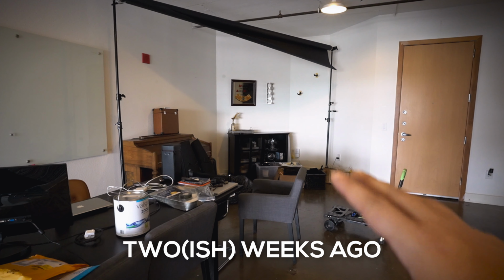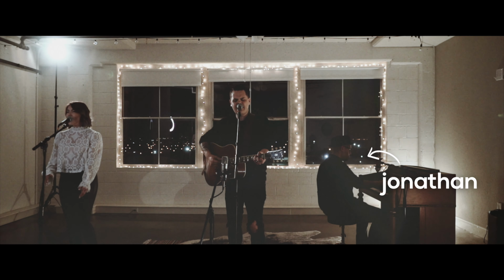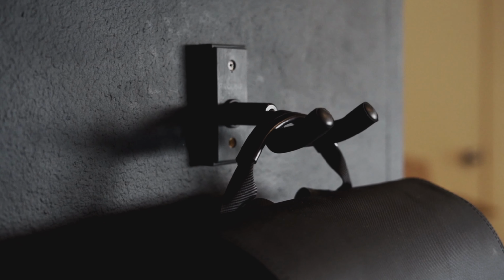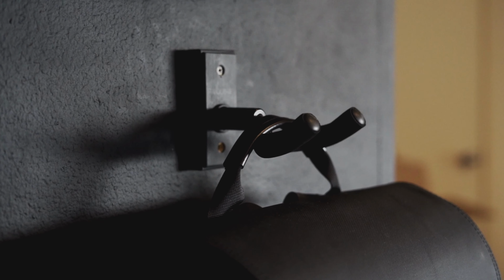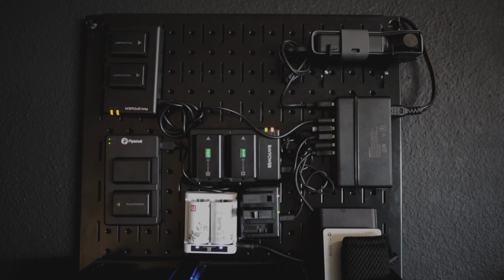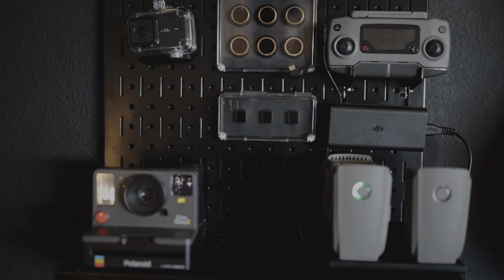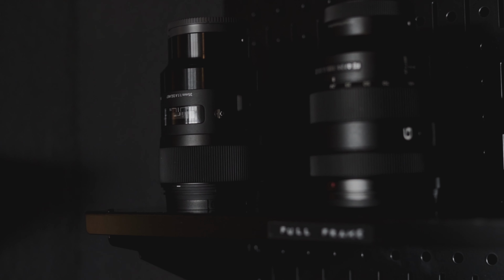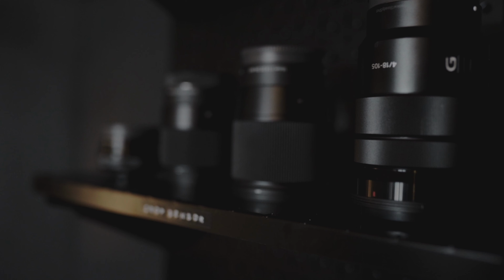DIY HOME STUDIO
We took advantage of the lockdown in our area and decided to tackle a DIY Home Studio redesign. I hope this inspires some of you to do the same or similar!

💰 Save $30 on your first rental with Airbnb when you use this link to signup

OUR GEAR:
My Main Camera
My Vlog Camera
My fav Lens
Don't Travel without this
Make you pics stand out

SEND STUFF TO:
Dave and Kate
1409 S Lamar St #832